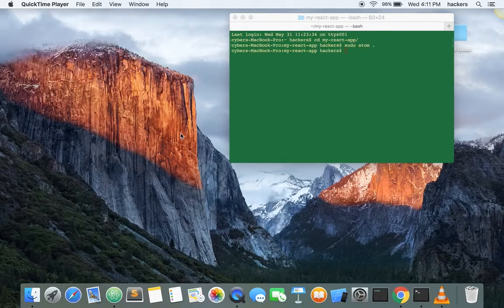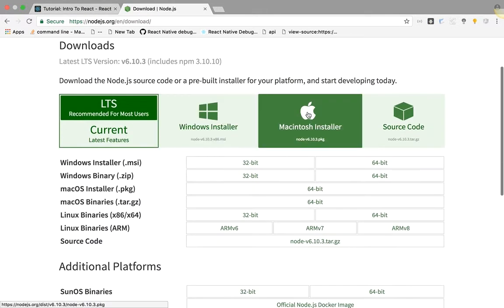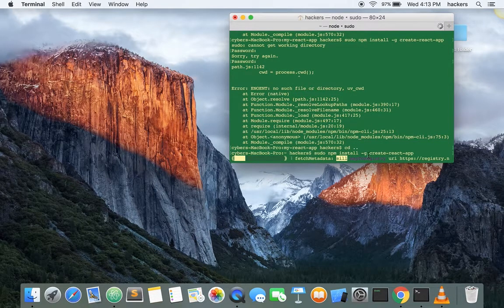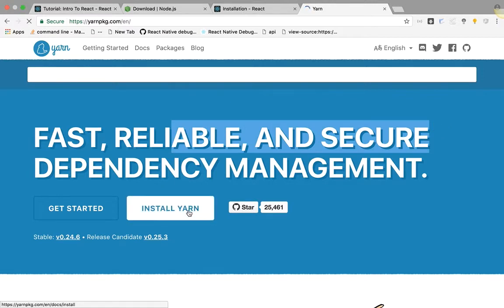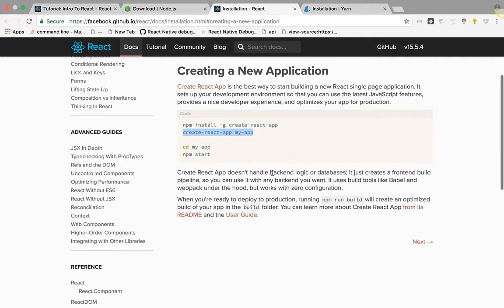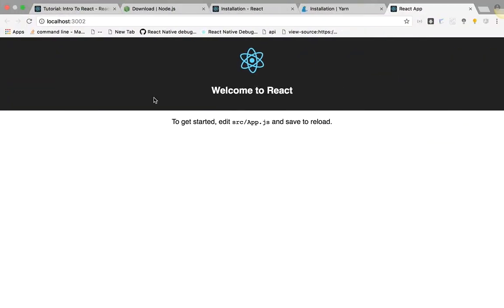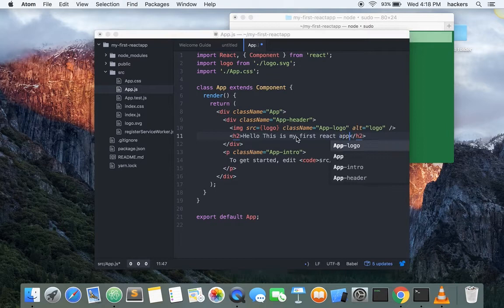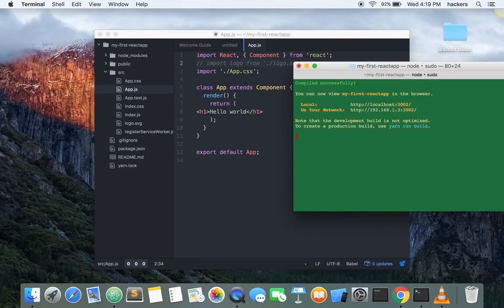02 - react hello world app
3) Create a boilerplate react app - using create-react-app
sudo npm install -g create-react-app

4) sudo create-react-app hello-react-app

5) cd hello-react-app

6) sudo yarn start / sudo npm start